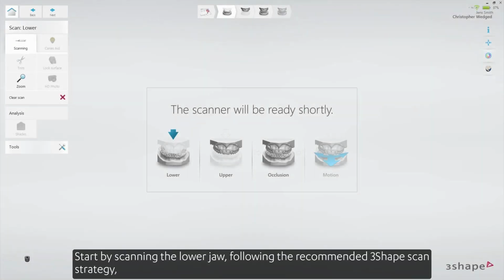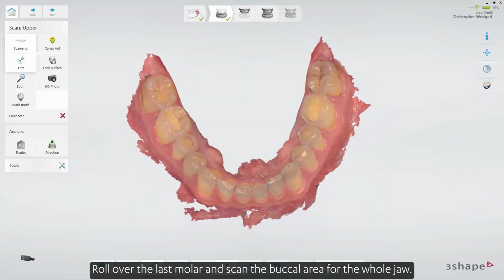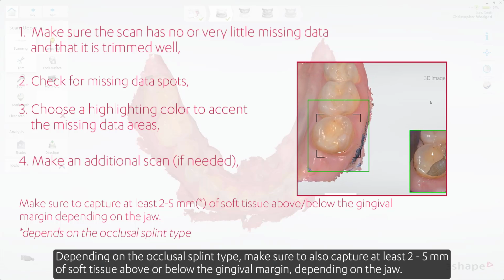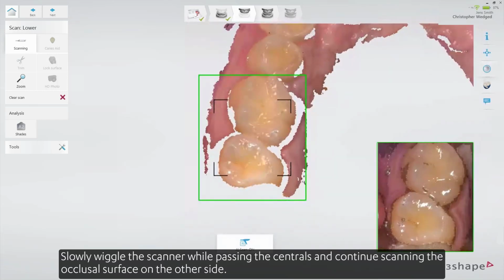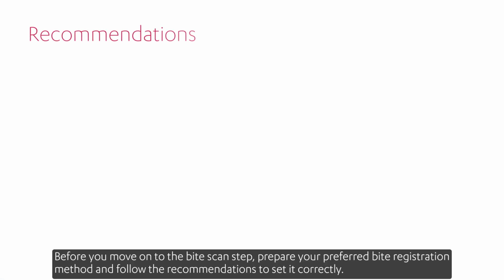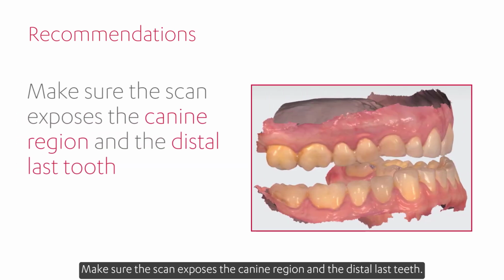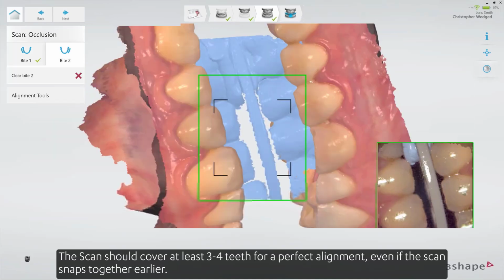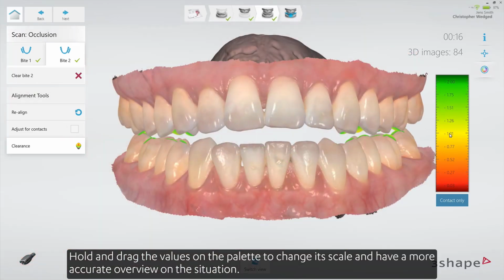TRIOS Scanning for splints